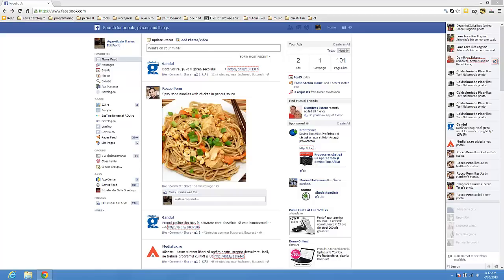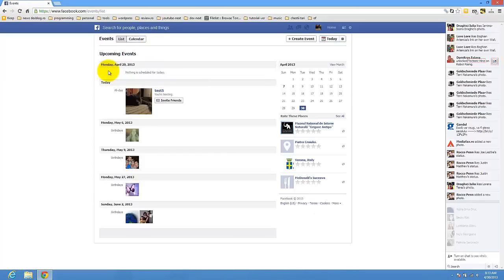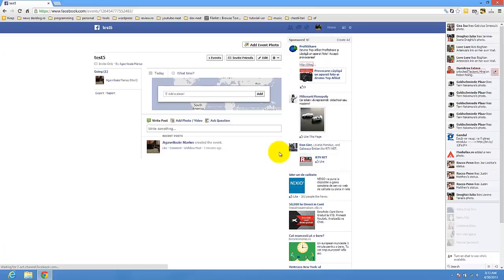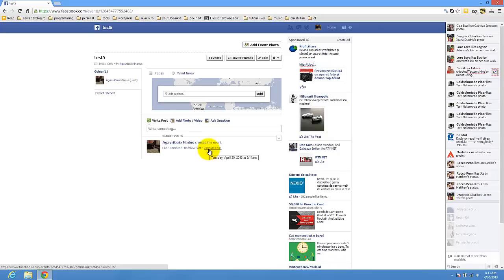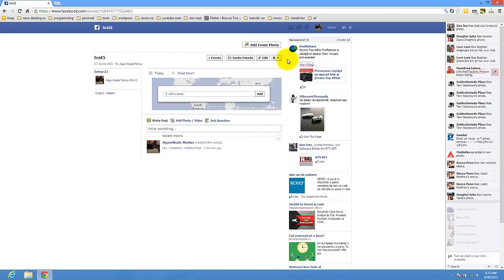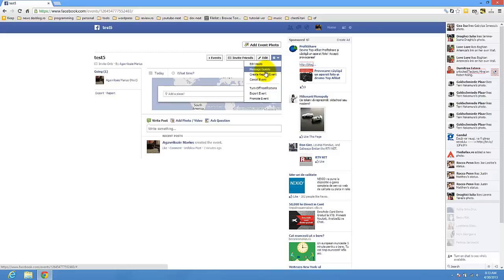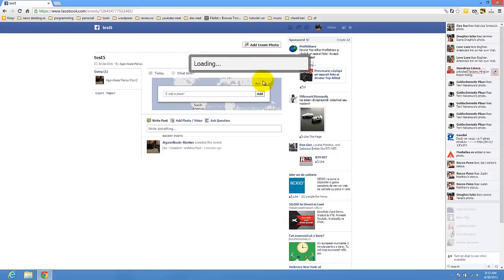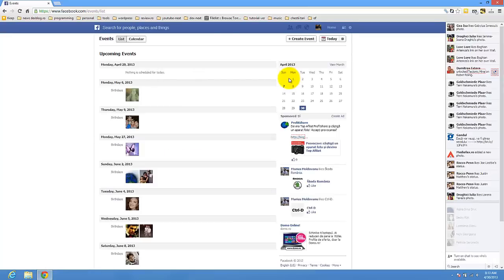How to Delete an Event on Facebook Created by You